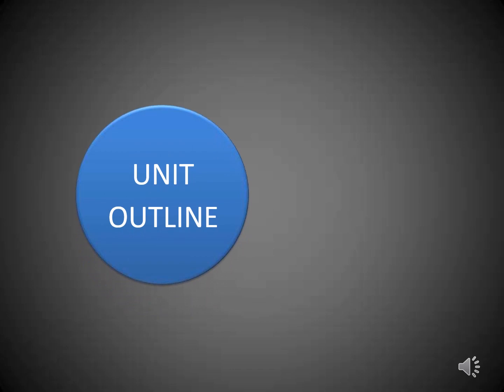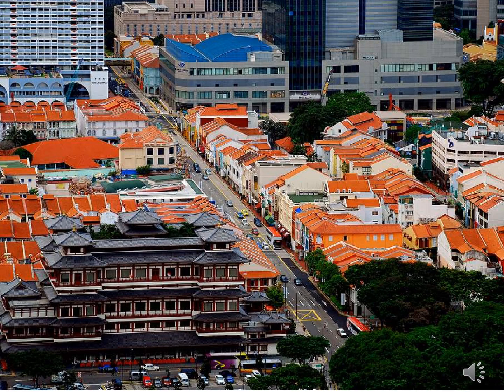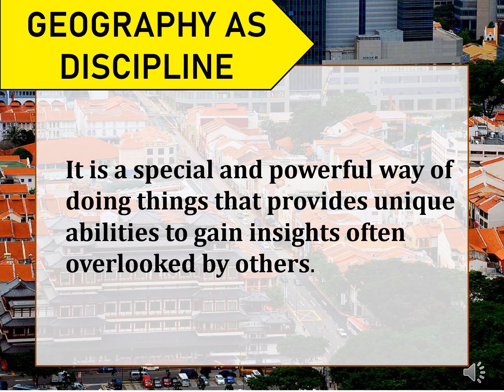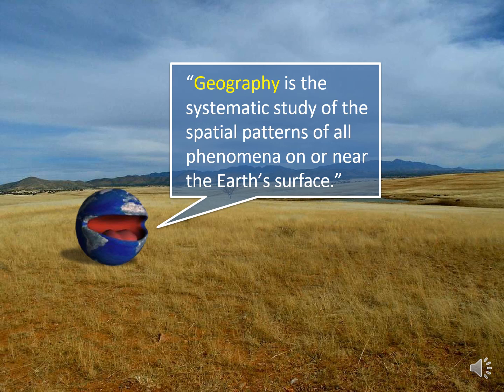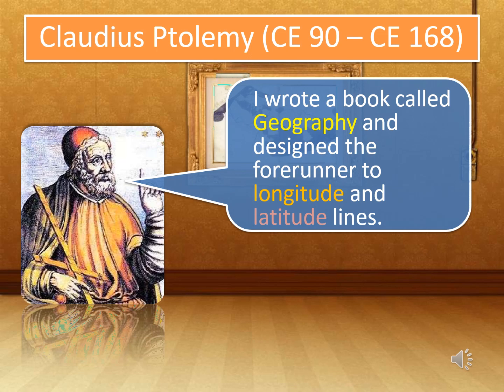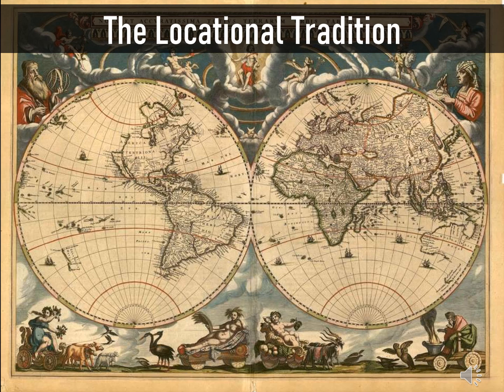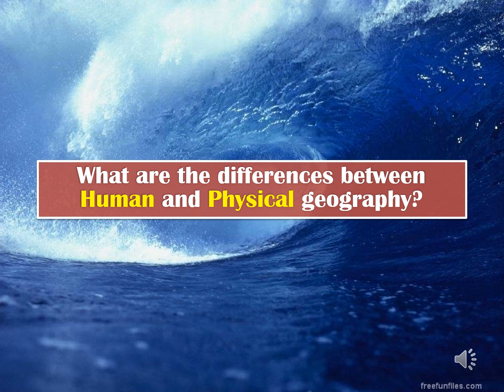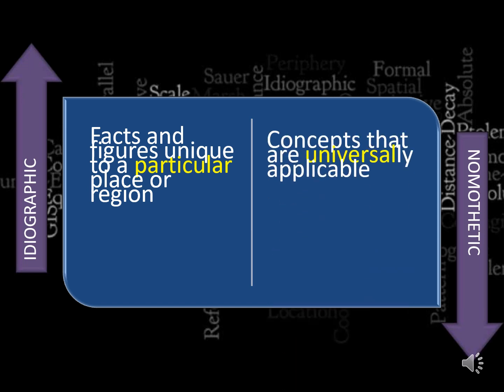Definitions, Traditions and Data of Geography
This is a recorded lesson on Human Geography. Reference used in the discussion is Grave, Steve (2020). Introduction to Human Geography: A Disciplinary Approach. USA: California State University, Northridge.